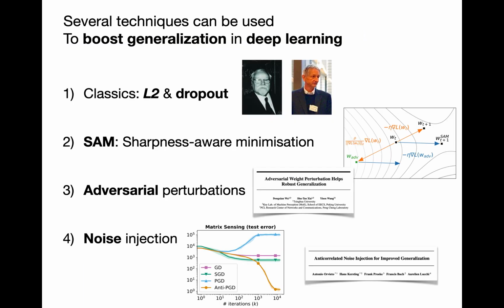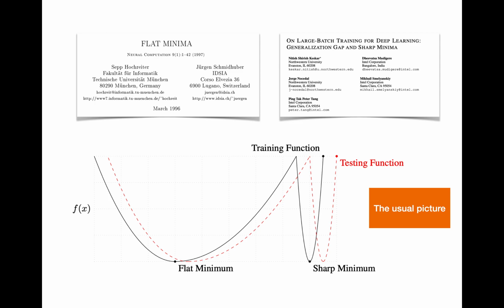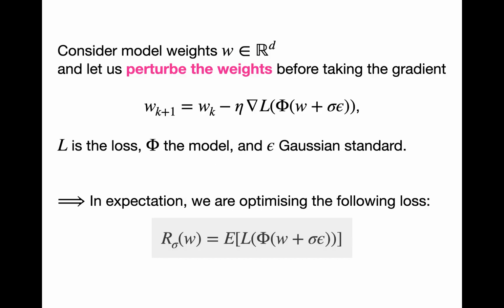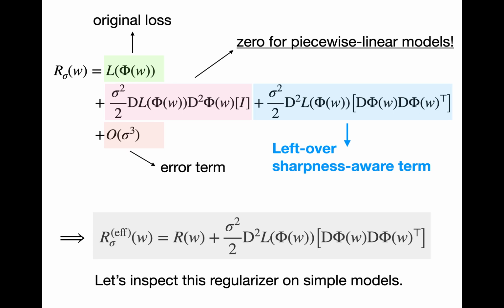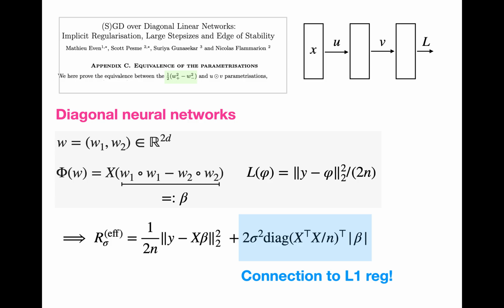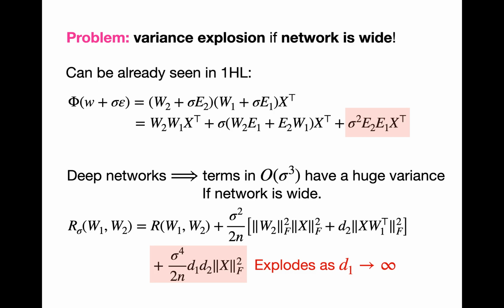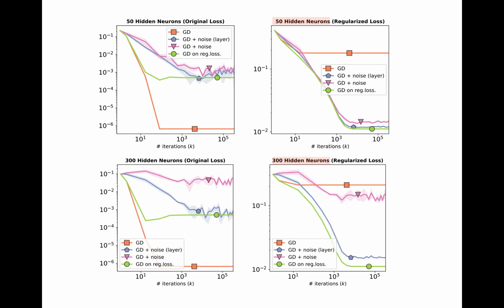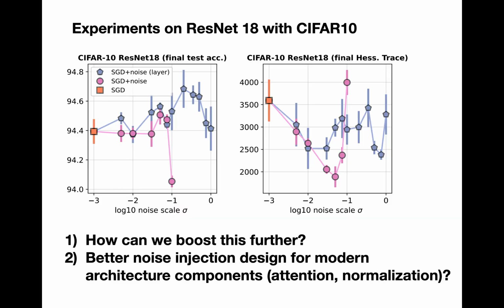Explicit Regularization with Noise Injection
Injecting noise within gradient descent has several desirable features, such as smoothing and regularizing properties. In this paper, we investigate the effects of injecting noise before computing a gradient step. We demonstrate that small perturbations can induce explicit regularization for simple models based on the L1-norm, group L1-norms, or nuclear norms. However, when applied to overparametrized neural networks with large widths, we show that the same perturbations can cause variance explosion. To overcome this, we propose using independent layer-wise perturbations, which provably allow for explicit regularization without variance explosion. Our empirical results show that these small perturbations lead to improved generalization performance compared to vanilla gradient descent.